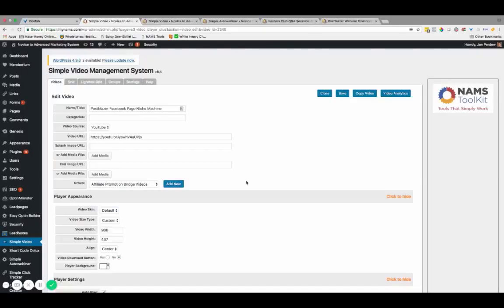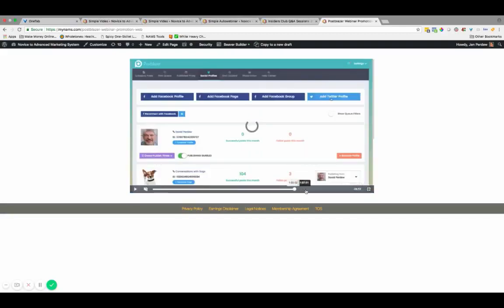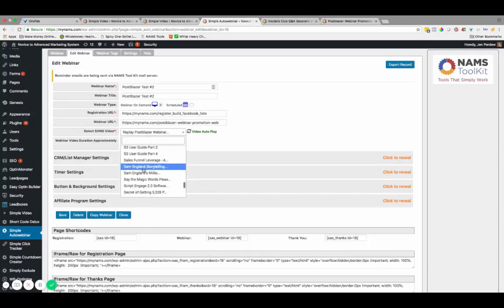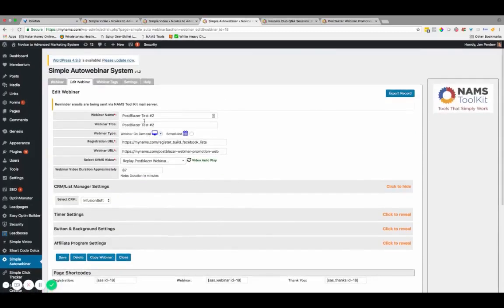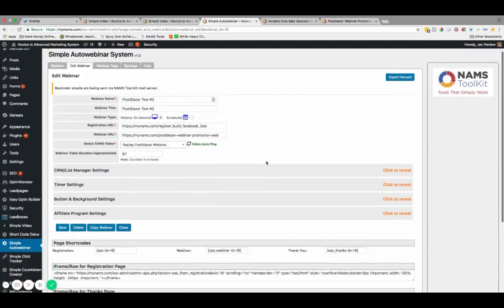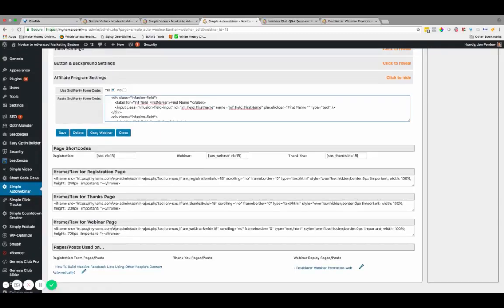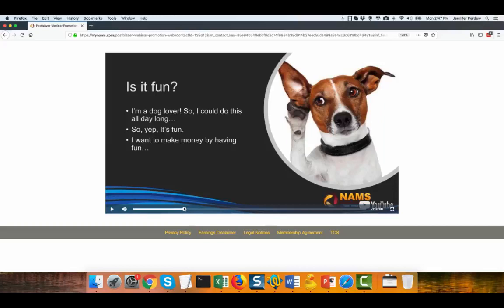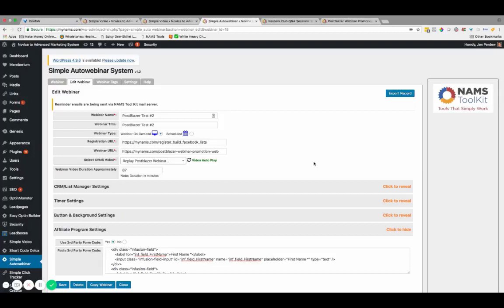Simple AutoWebinar System SVMS 2018 PLUS Review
Simple AutoWebinar System SVMS 2018 PLUS

Make Money With Simple Video Management System As A Service With Our Developer License... Plus Get AutoWebinars For Free!

What Is Simple Autowebinar System? Let's SHOW You...